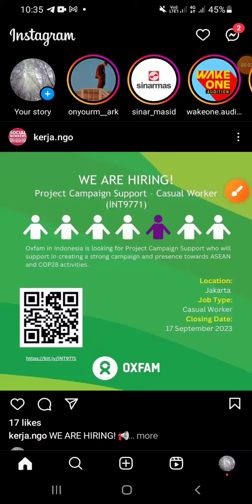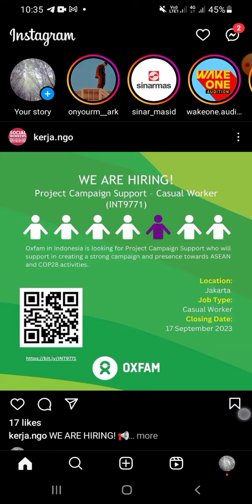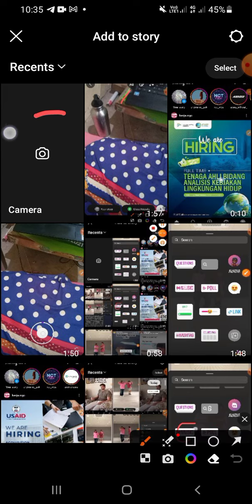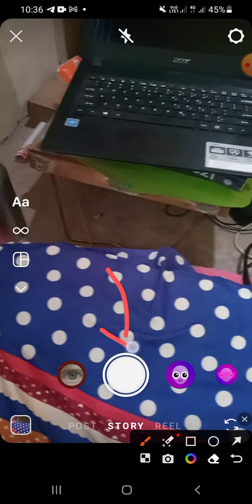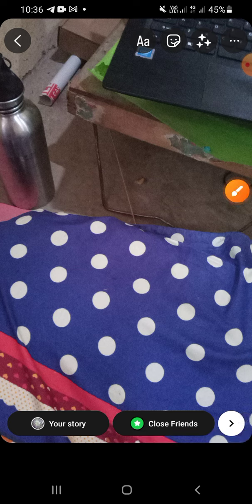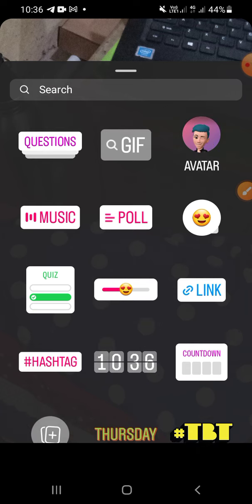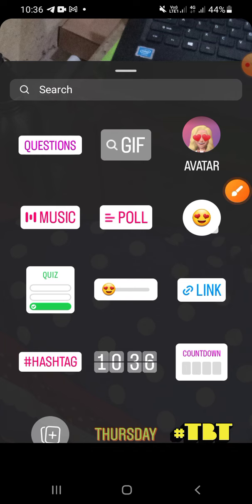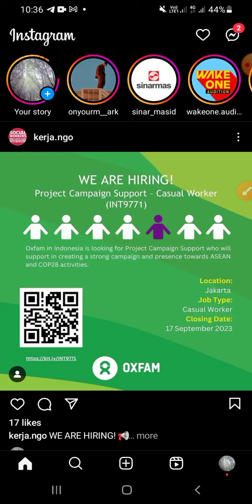How to Make insta Story | Android Mobile Phone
Let your Instagram followers know your activity by updating your instagram story. You could share photos or videos to give your daily updates. Watch this video and get to know how we can make insta story.